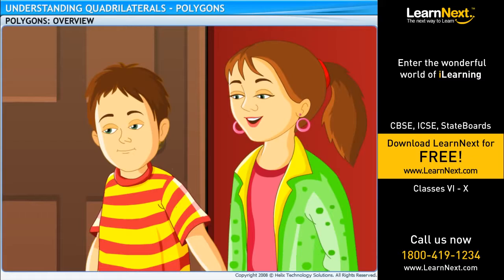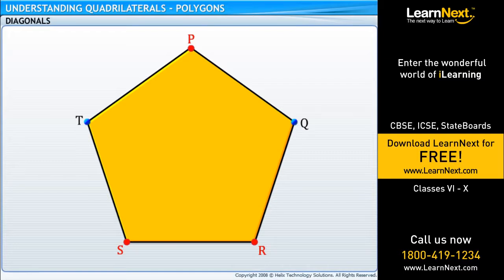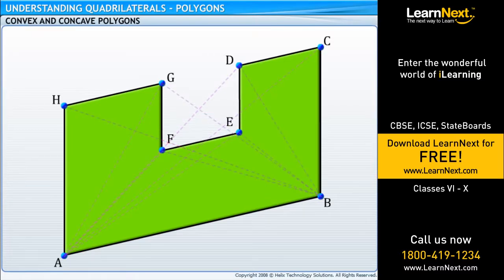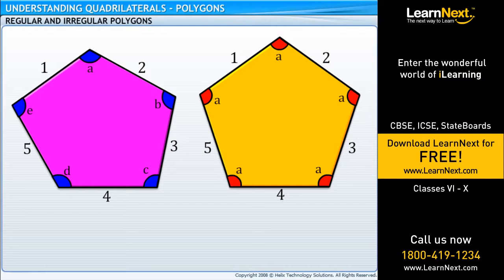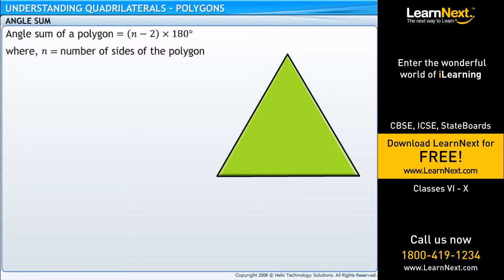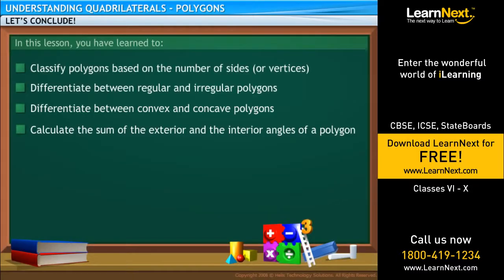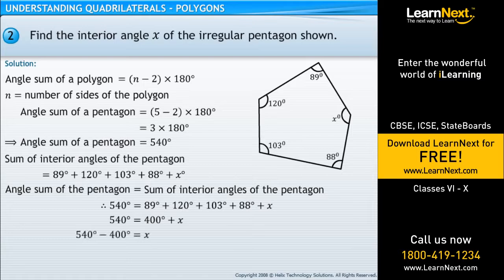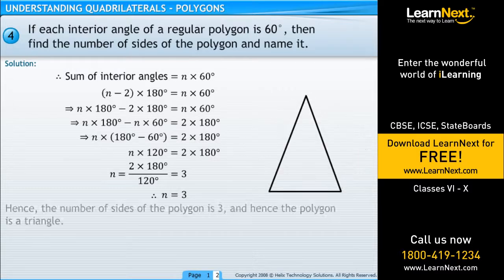CBSE GRADE 08 MATHS CHAPTER 03 UNDERSTANDING QUADRILATERALS